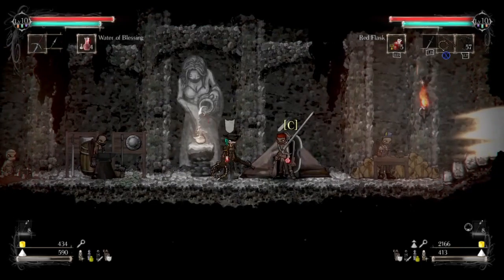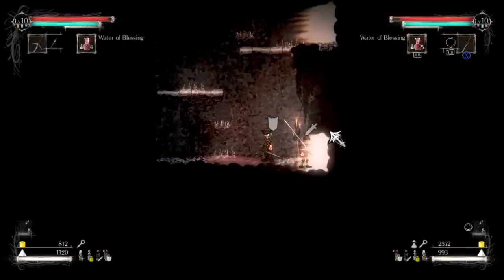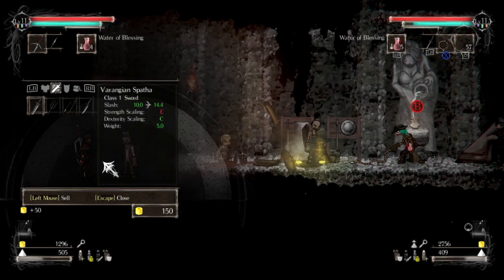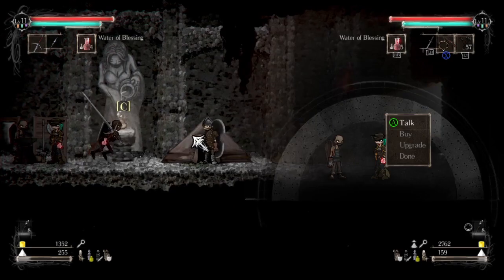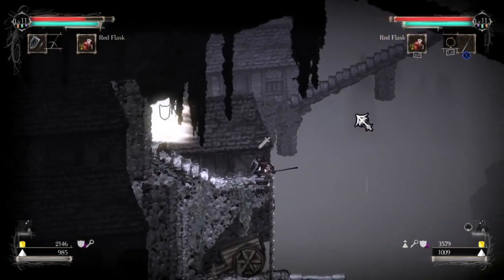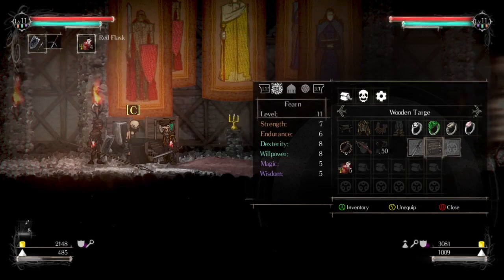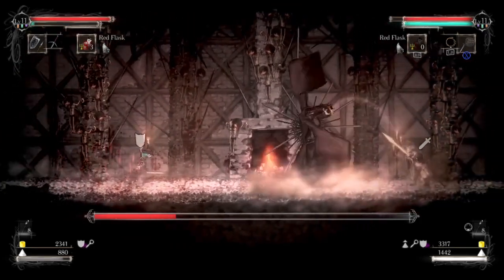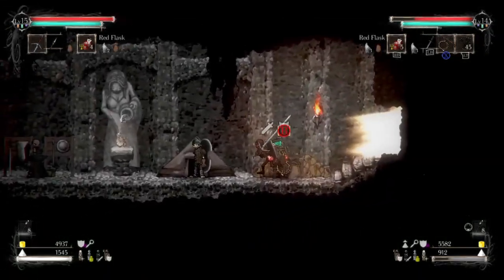Salt and Sanctuary (multiplayer) - Part 3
Join us as we play through Salt and Sanctuary.